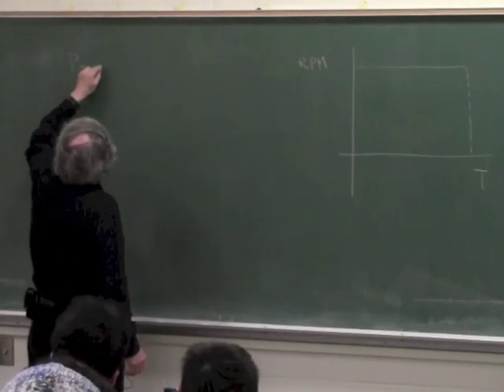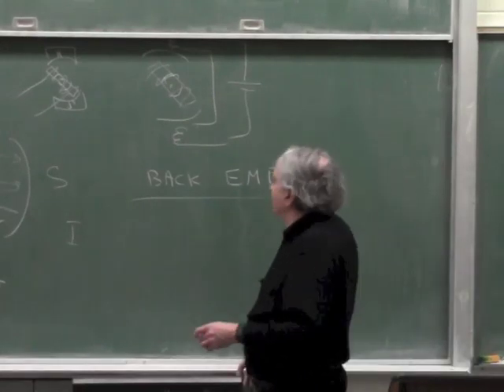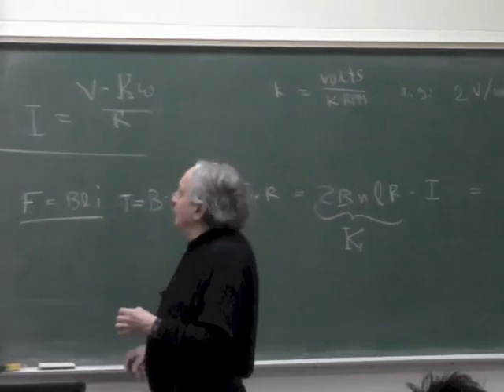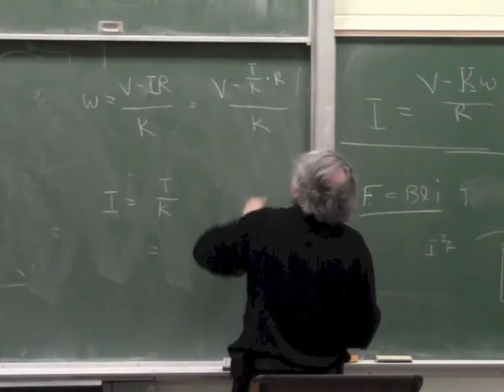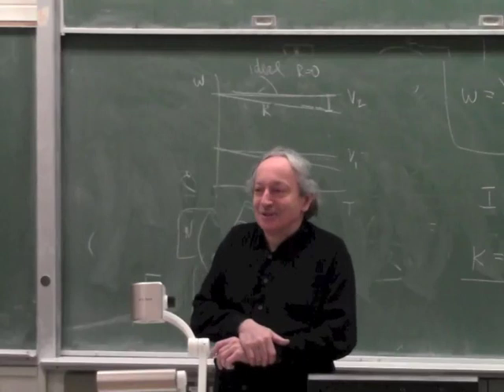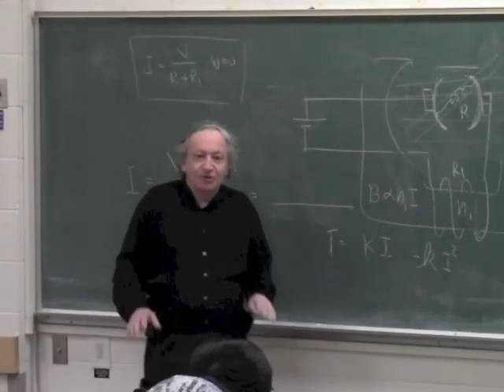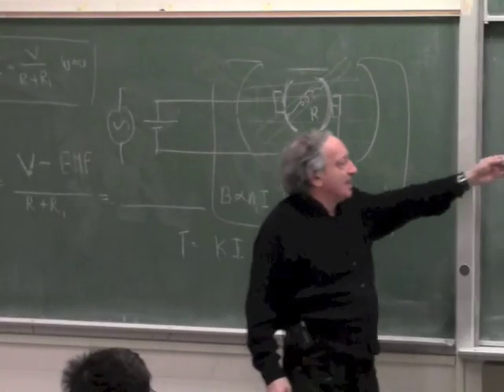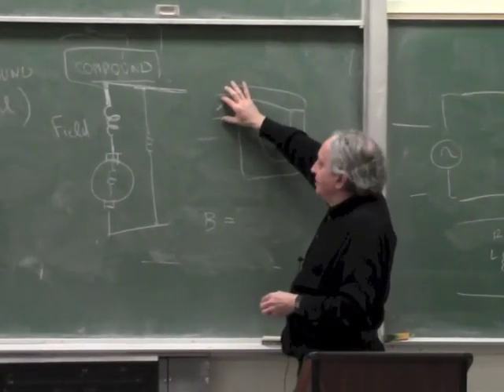17 Series and Parallelwound DC Motors, and PM vs Non PM Motors